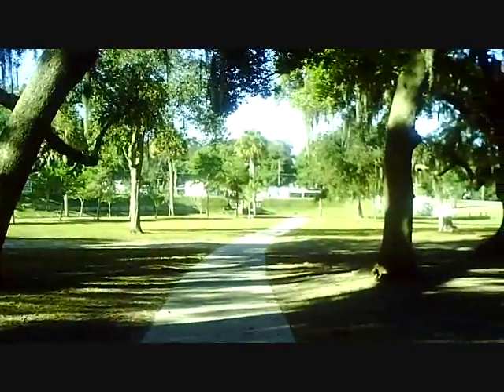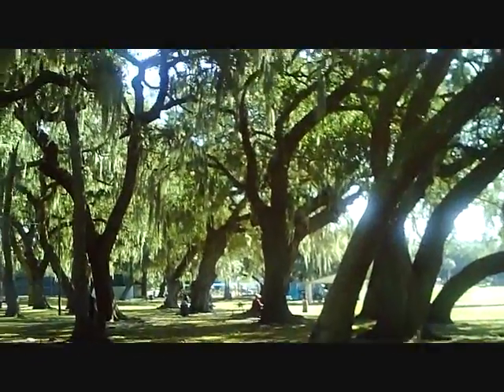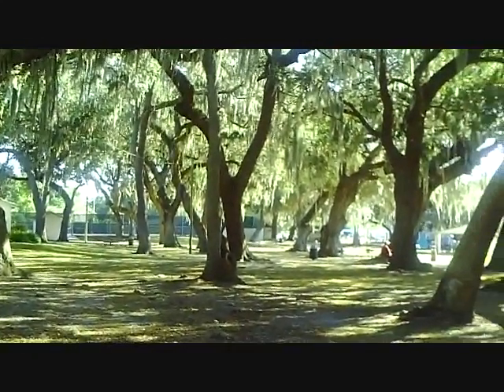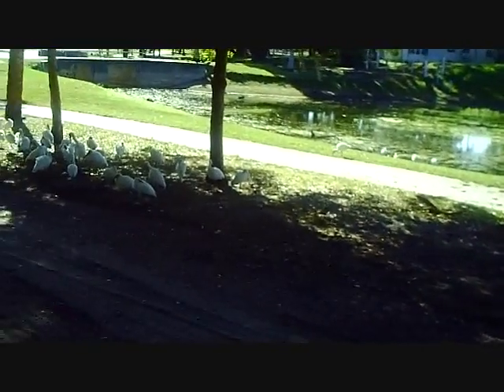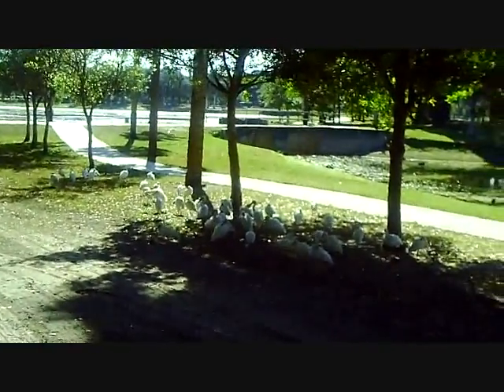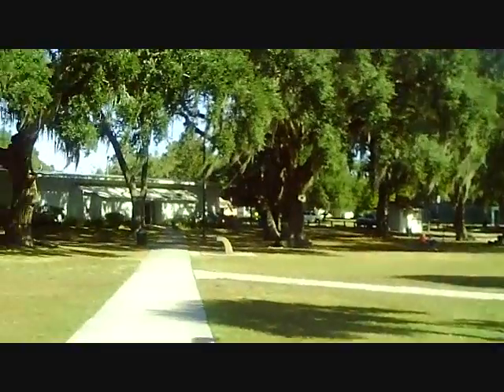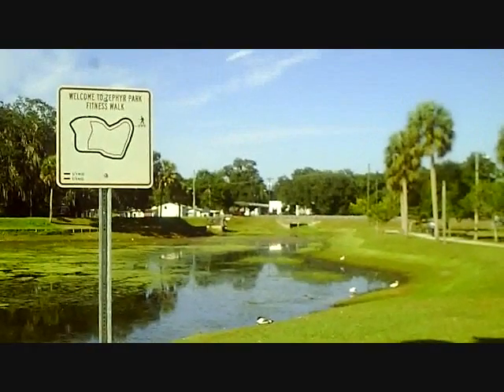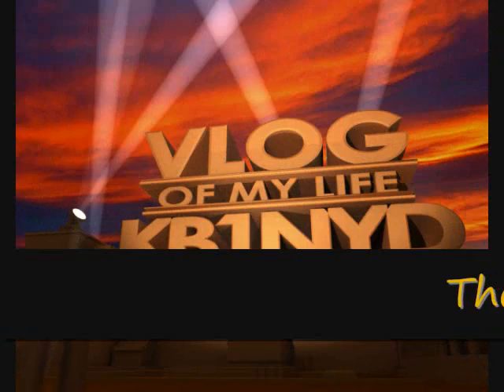~day 86~ Let's go to the park boys & girls! 11 3 10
- You have to check this guy out, he made my new sweet intro!

The newest subbers!
- Great channel, please stop by and say HI!
- A great channel, swing by and sub to him!

Some great vloggers I follow, and you should to!
- One of the best Vloggers out there, please stop by and check him out!
- This guy is super cool, please stop by and give him some love!
- You have love this guy, and the family is great as well!
- He is rockin' it big time!
- This guy has some of the best vids, and the countryside in his vids is awesome!
- He is just starting the daily vlog thing, but I like what I see!
- This is he's second channel, take a look guys!
- He is crazy fun to watch, you have to stop by and check him out!
- She is a hoot, please check her out guys!
You have to check this channel out, well worth the time guys!
- A great channel guys, swing by and see for your self!
- Great channel, she is a blast to watch!
- Super great channel, please go by and give him some love guys!
- Well worth subbing to guys!
- Very good channel, please check her out guys!